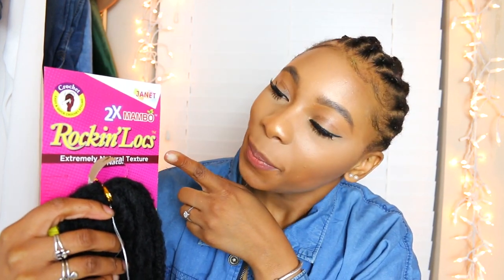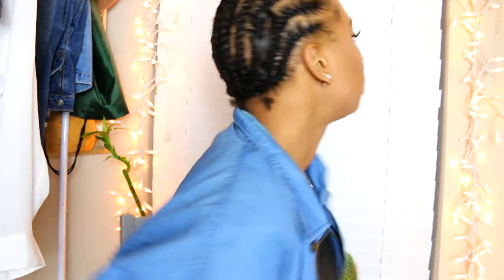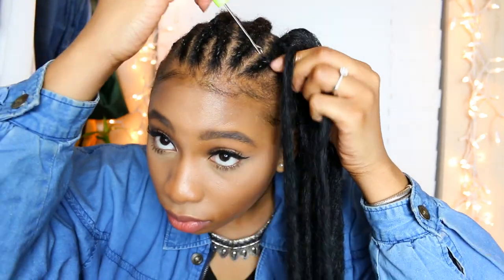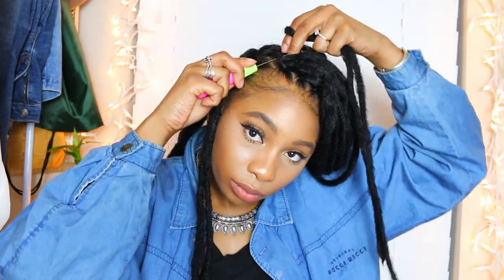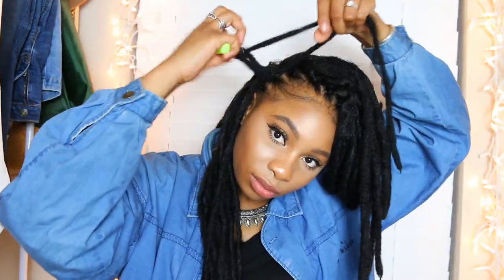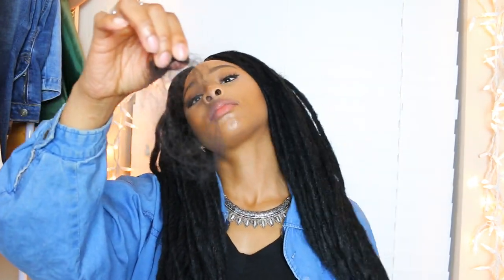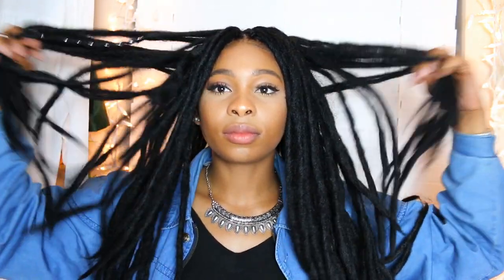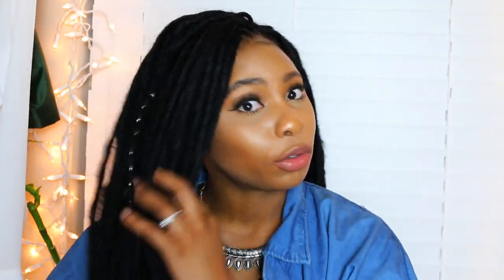Quick Tutorial & Review on 2X Mambo Rockin' Locs | OMG LOOKS SO NATURAL!!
There's a new crochet faux locs hair texture on the block! I got a sneak peek into Janet Collections new line of crochet hair and I must say that these faux locs are everything and more! This hair is not available yet, so make sure you signup with them to be notified when it is.

Back and I am better! I have been off of Youtube because of Laryngitis! Thank you for the support and love, I am excited to be back.

P.s Happy Black History Month!
Any plans on seeing The Black Panther Movie ?

Enjoyed this video? Support by sharing, giving it a thumbs up and leaving feedback. Thank you!

...Inquiries...